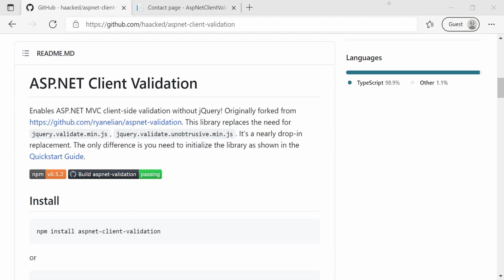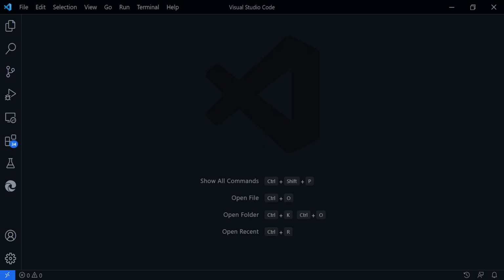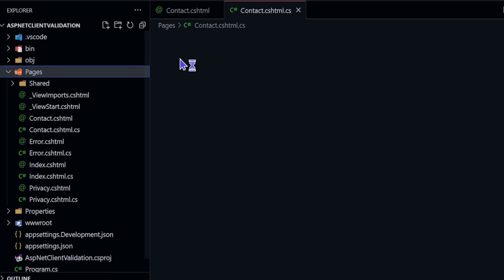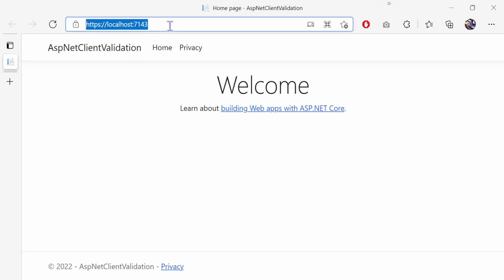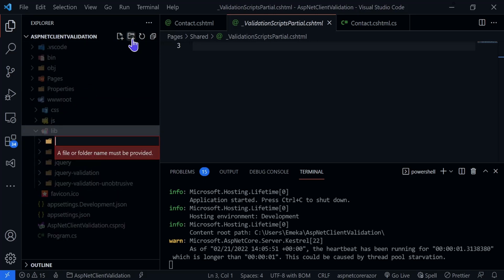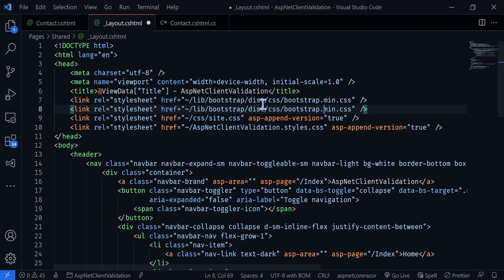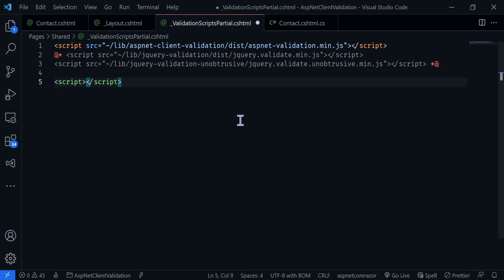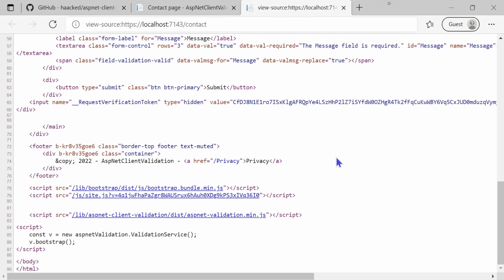ASP.NET Core Client Validation Without jQuery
In this video, I'm going to show you how to add client validation to an ASP.NET project without jQuery dependency.

We are going to use the ASP.NET Client Validation library for the client validation in our project.

ASP.NET Client Validation uses vanilla JavaScript. It's lightweight compared to jQuery-dependent validation.